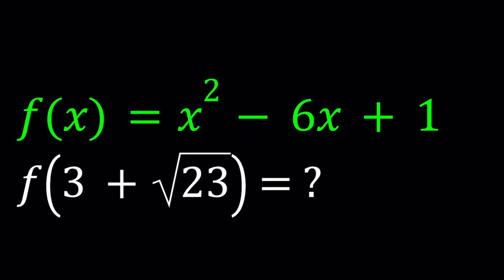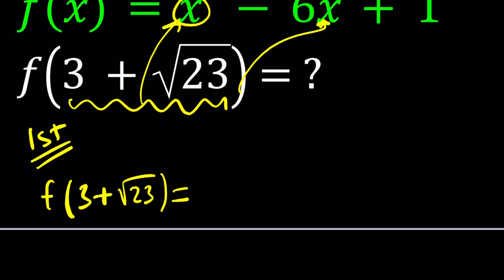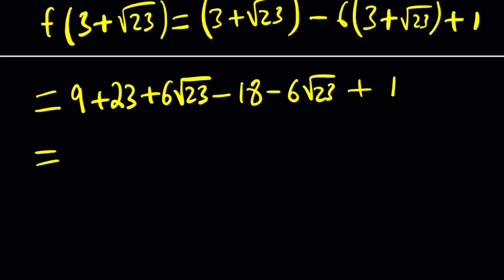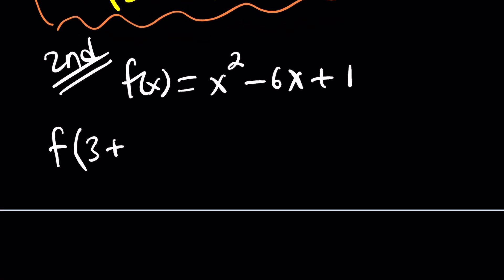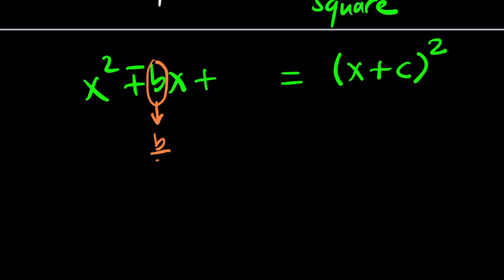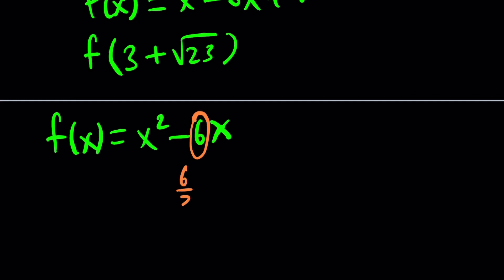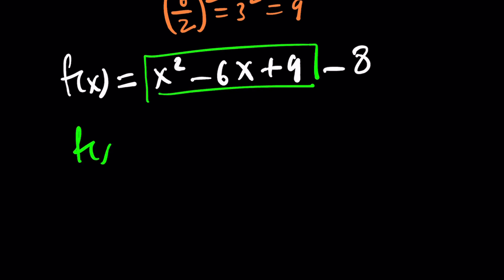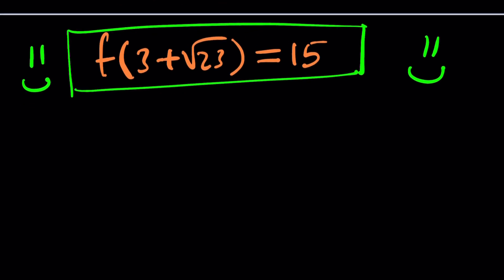Quadratic Functions Meet Irrational Numbers